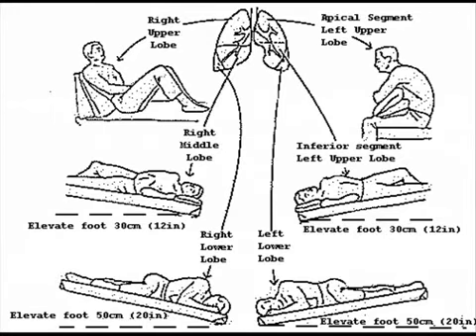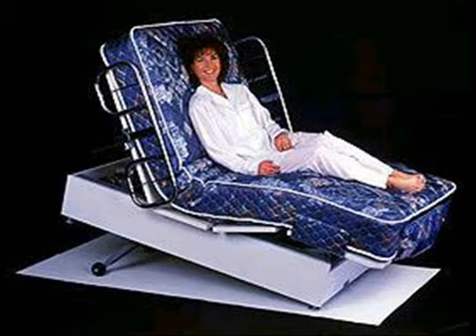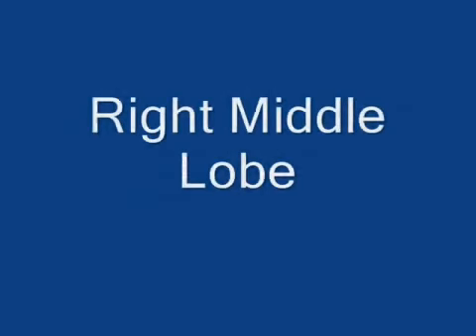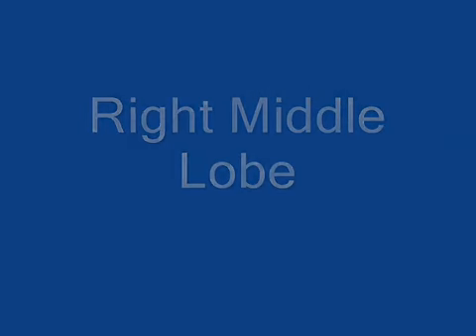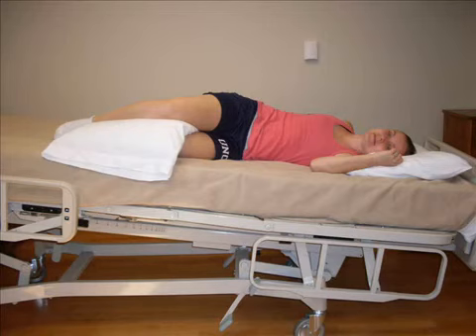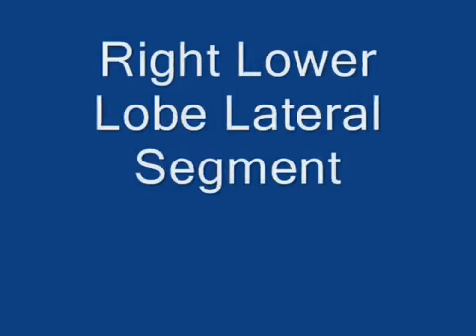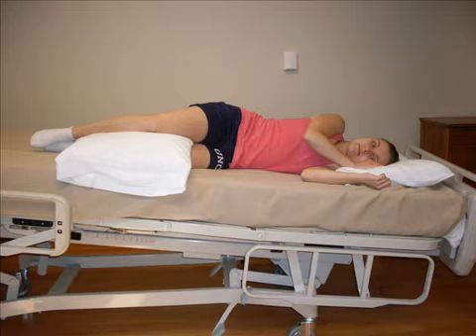Postural Drainage Positions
Catherine Sewgenberger